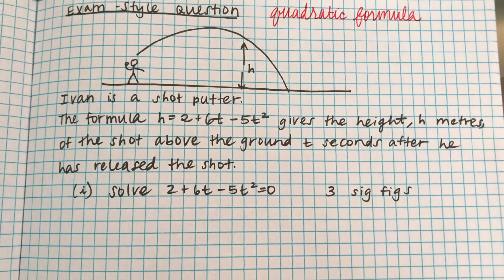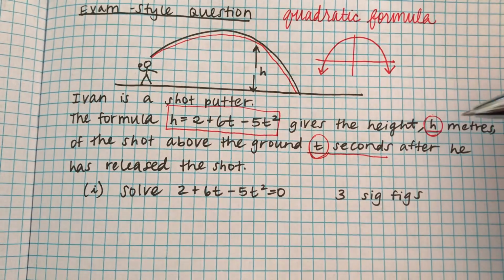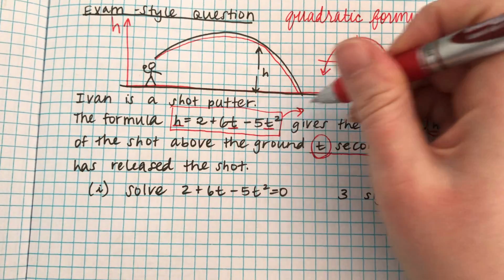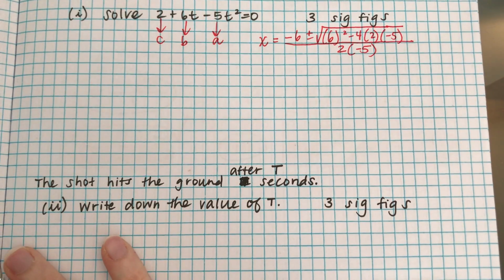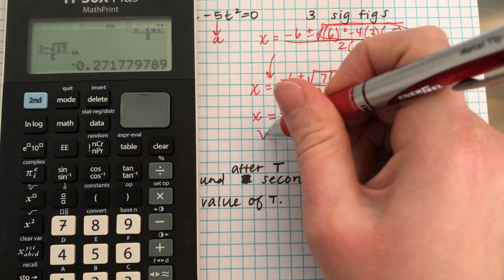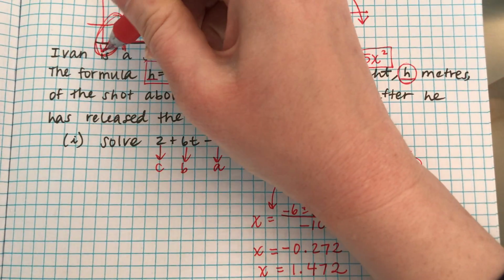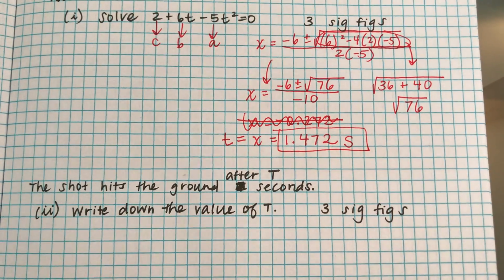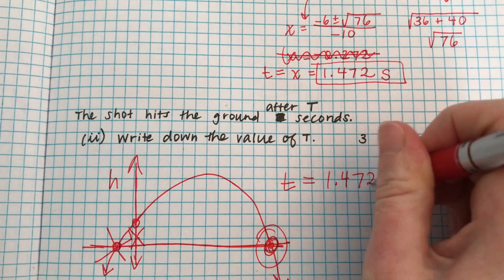Quadratic Formula - Exam Style Question 2